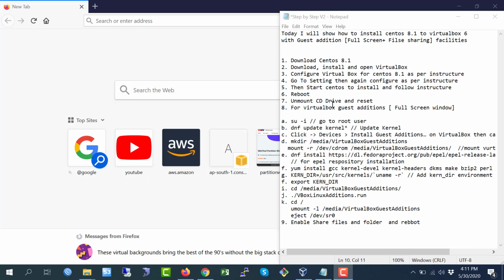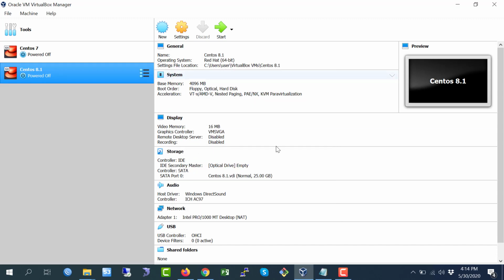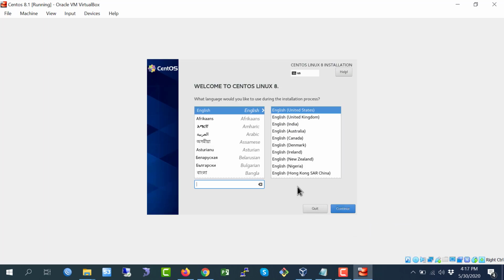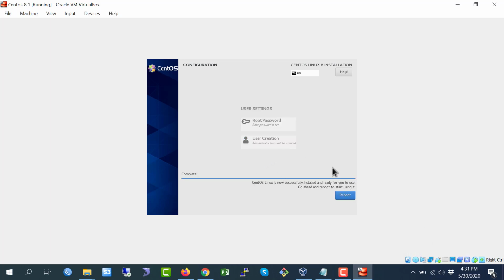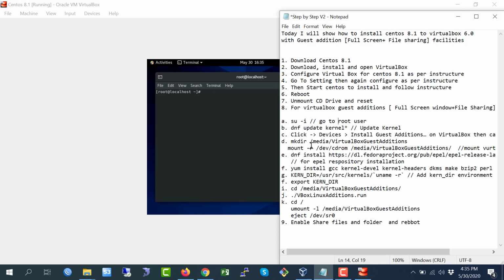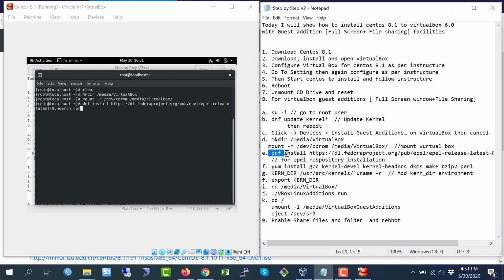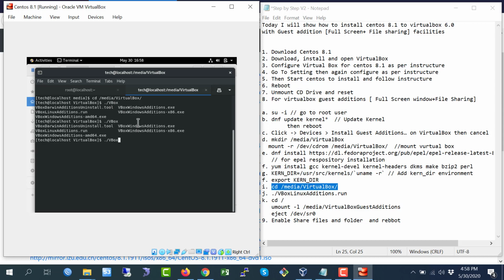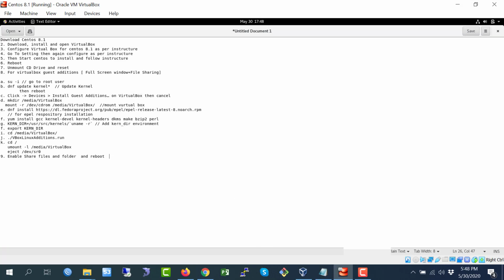Step by Step Install CentOS 8 to VirtualBox and Guest Additions [get full screen] mode 100% working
Step by Step Install CentOS 8 to VirtualBox and Guest Additions [get full screen+ File sharing] mode 100% working